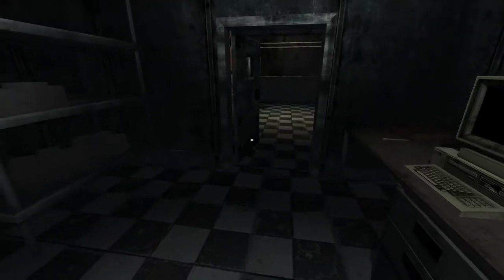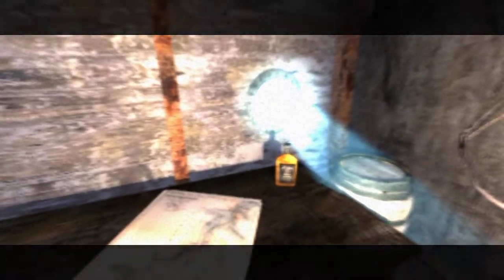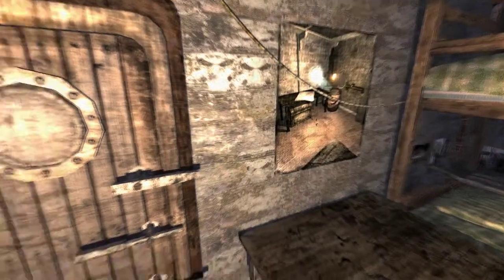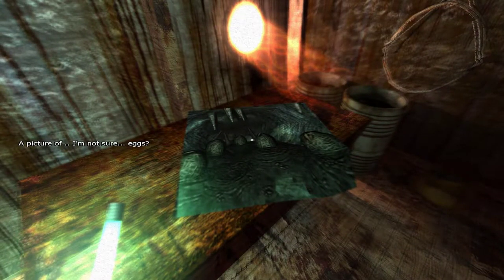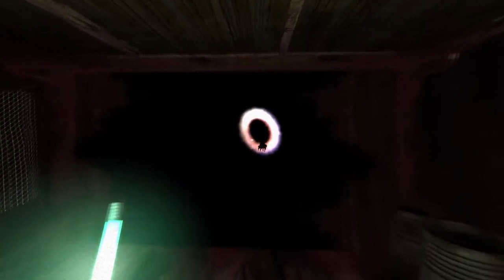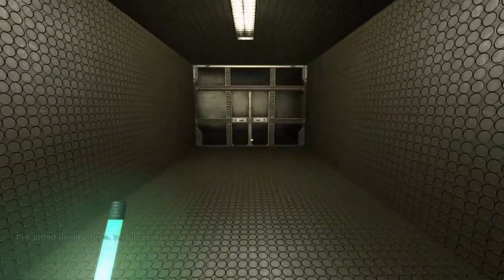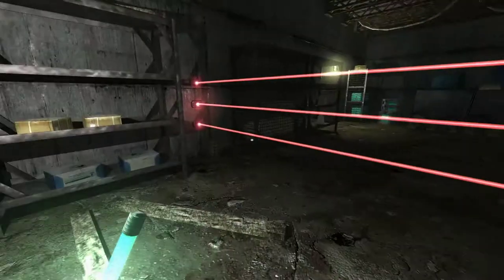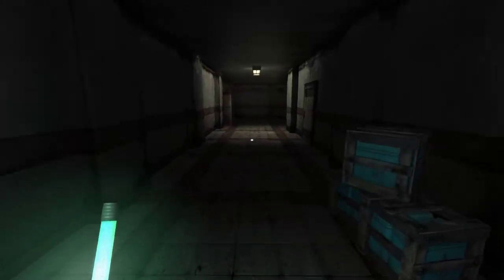Meet our boy Clarence!! | Penumbra: Black Plague #2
Welcome back to Penumbra Black Plague. I wasn't really in a very good mood, but I still wanted to record and upload another video on my chanel. I'm sorry if I'm being booring in the videos right now but there's no way I can feel good when I'm working for olmost 11hours with minimal sleep and working on the backyard of my house. But I swear that everiyhing is gonna be just fine I'm gonna try to get to the bed erlier and get more sleep to be able to bring you guys videos full of energy en joy. Hope you enjoyed the video.